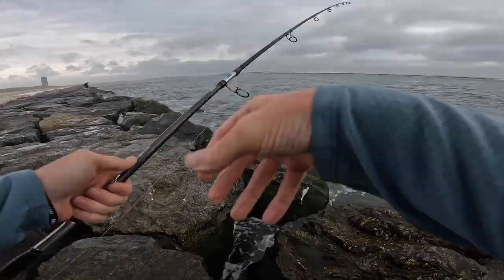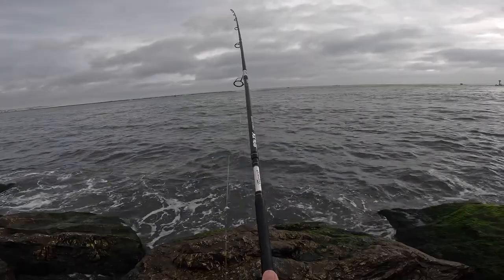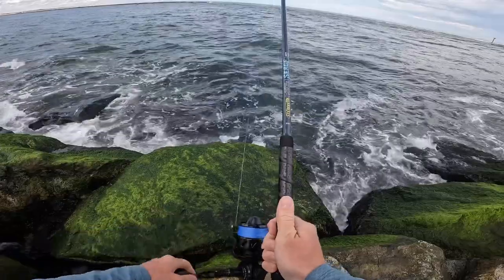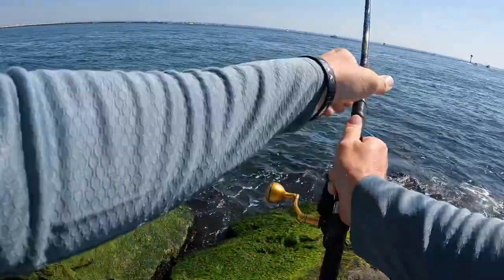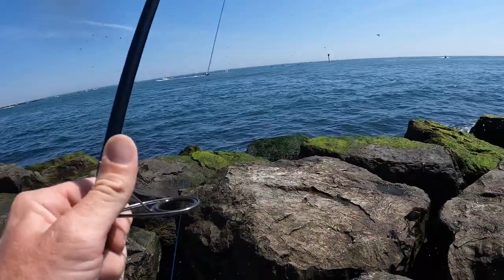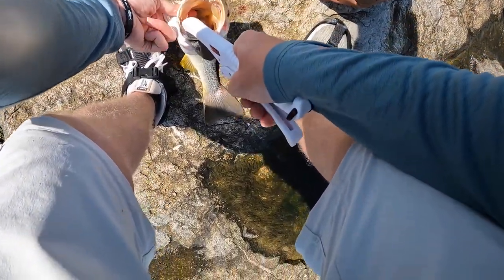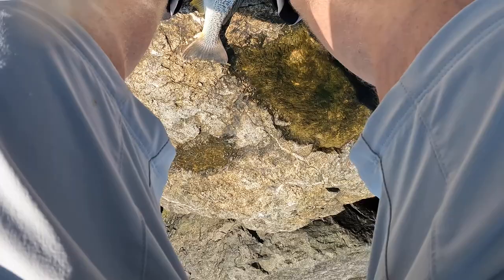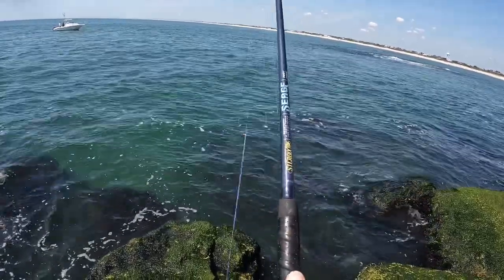LBI NJ Memorial Weekend Fishing 22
Getting on some good action on the jetties at LBI
Blue fish, Striped Bass , Flounder , Weakfish